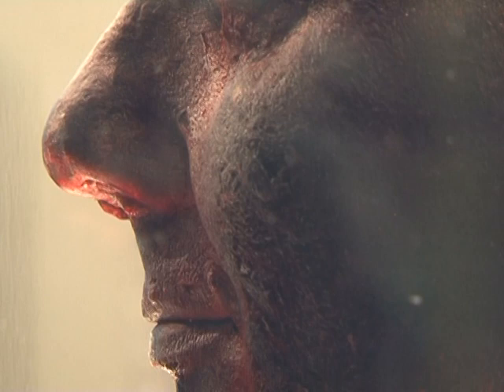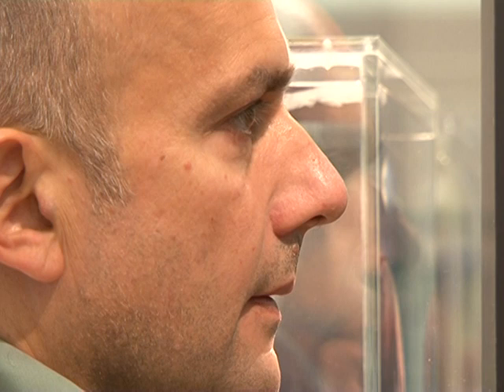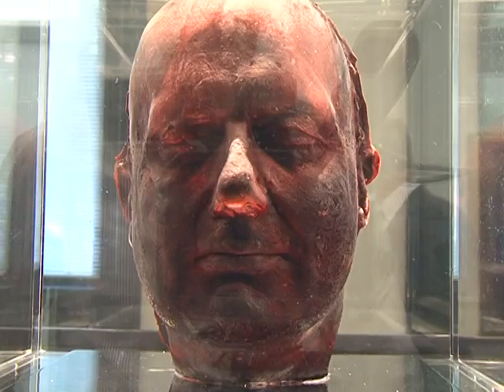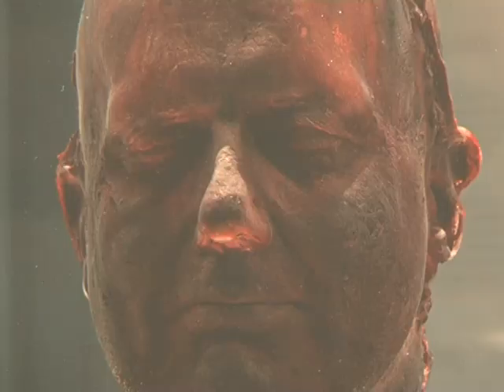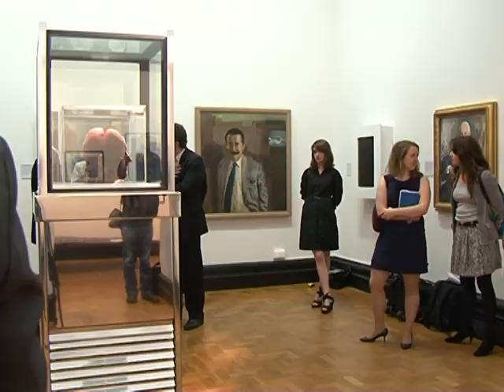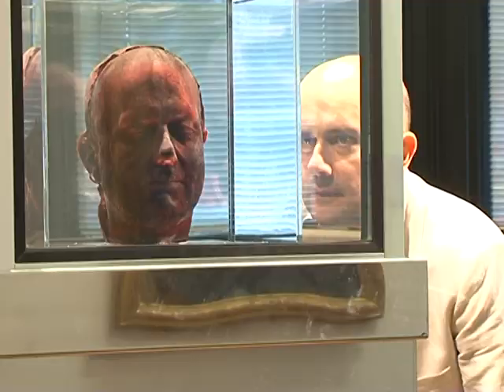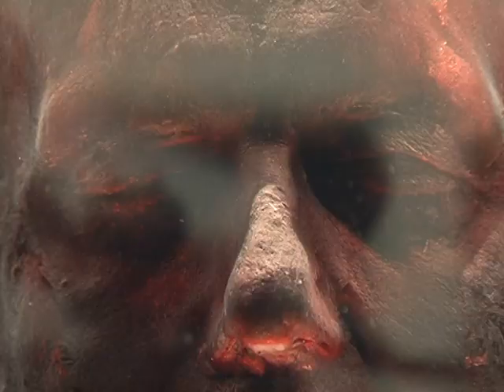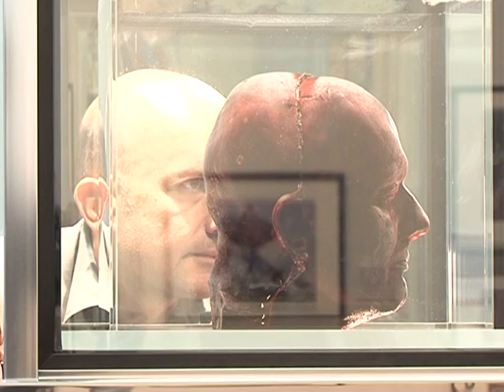A frozen head made of blood goes on display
A sculpture made from ten pints of frozen blood is the latest exhibit to go on show at the National Portrait Gallery in London. The self portrait by artist Mark Quinn is called Blood Head. Duration: 01:55.